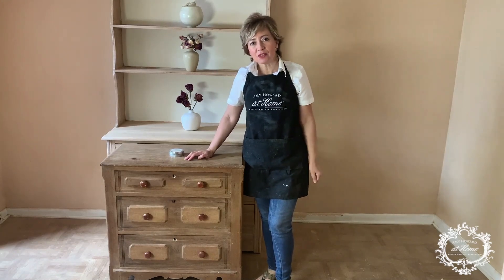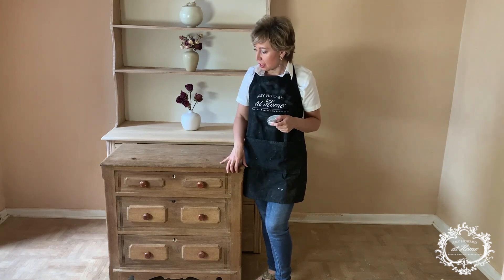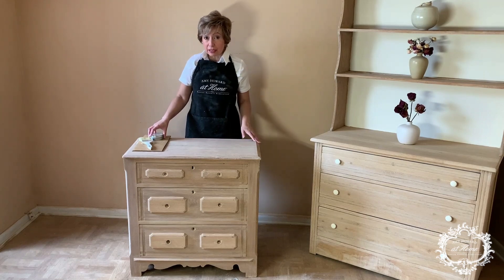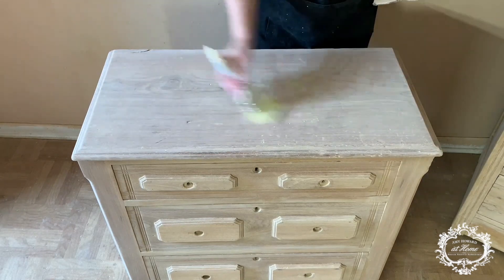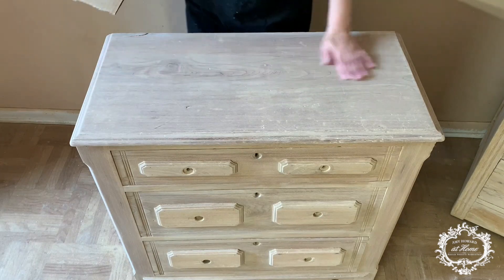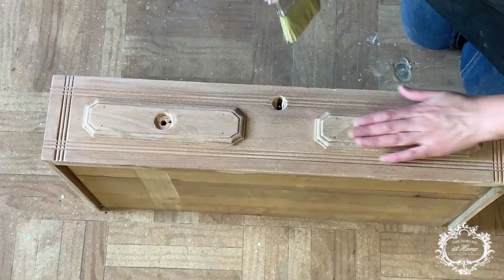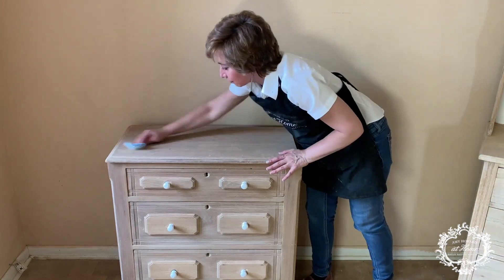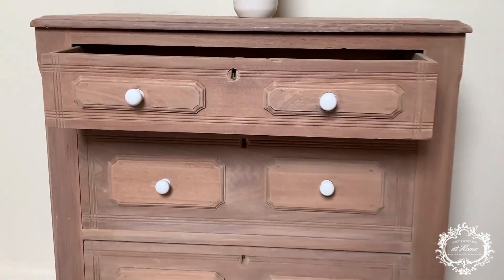How to: RESTORE furniture with Lime Wax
Update furniture pieces without changing the original look! Watch along as Blanca from Furniture With Imagination shows how you can seal with Lime Wax, protecting the raw wood! Absolutely beautiful!